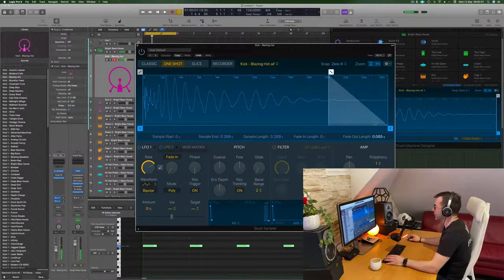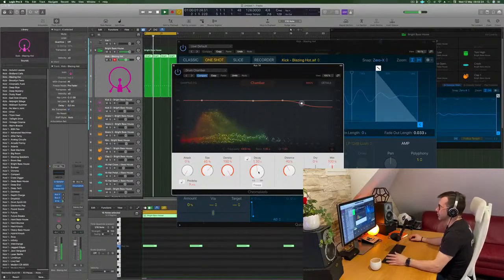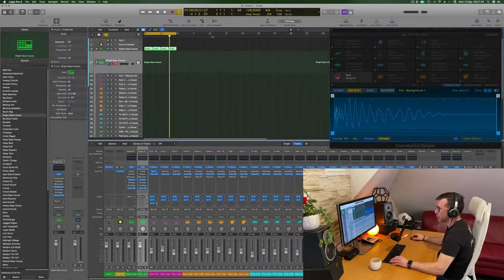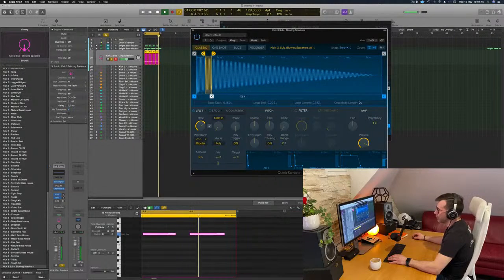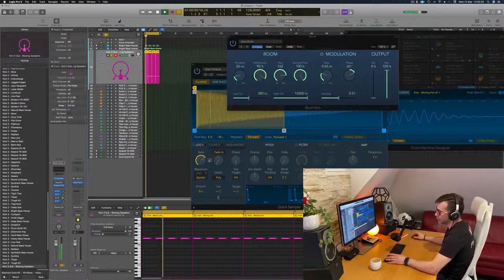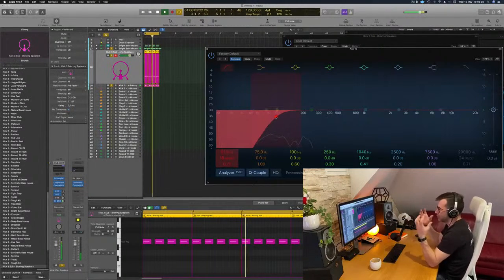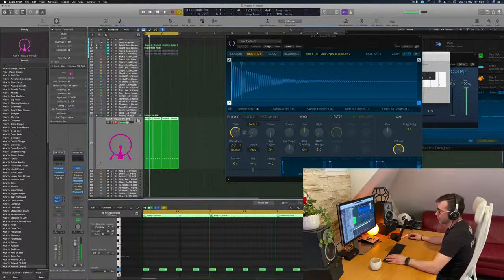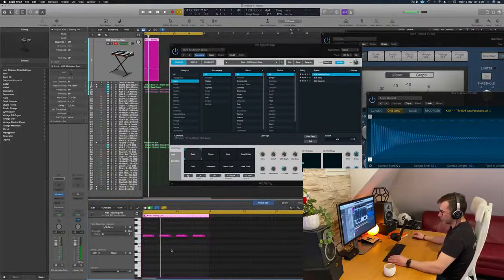How to make Huge Tuned Kickdrums | Live Electronic Music Tutorial 233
Learn how to make Huge Kick DrumsI by watching our free live tutorial and study the Logic Pro X Template from the session to practice what you have learned. The Live Electronic Music Tutorials give everyone the opportunity to learn music production at their own pace anytime anywhere. Unlock the secrets of electronic music now.

We kick into episode 233 of our Live Electronic Music Tutorial looking make huge tuned kick drums, we will use logic pro x and Drum machine designer as a base to create our Kicks. We will use different techniques like layering compression and reverb to create our kicks.

Chapters:

0:00 How to make huge Kick Drums
2:15 We pick our first kick and look into the waveform
4:35 We add reverb to the kick
9:00 Overview of the final kick
12:55 Creating a sub kick
18:12 Layering a top kick
21:40 Creating a base with a 808 Kick
27:00 Creating a kick from a synth signal
31:40 Final Thoughts